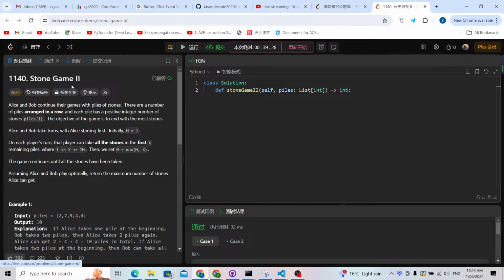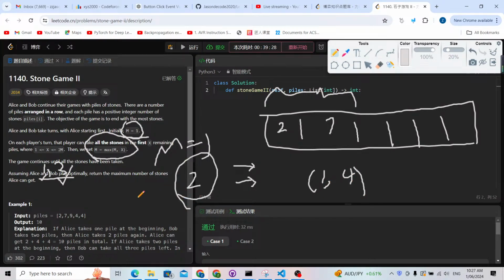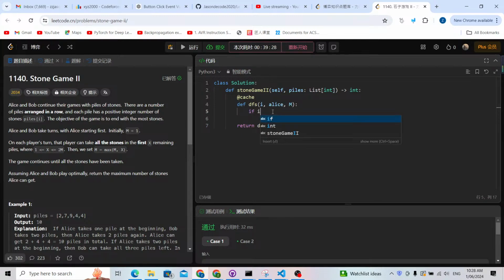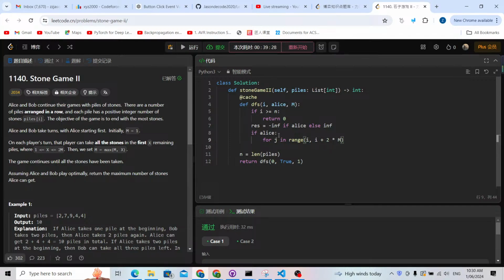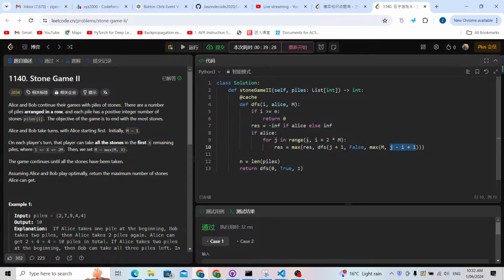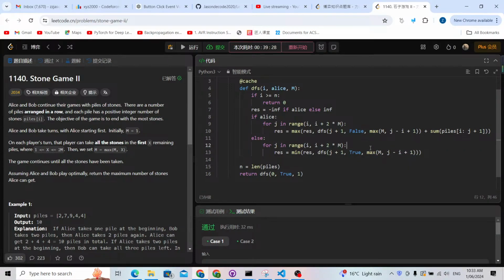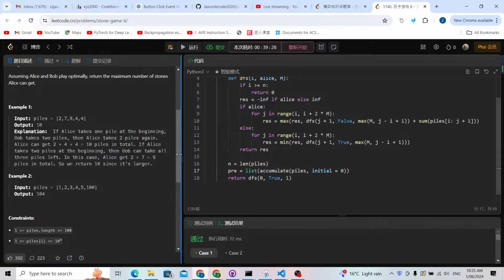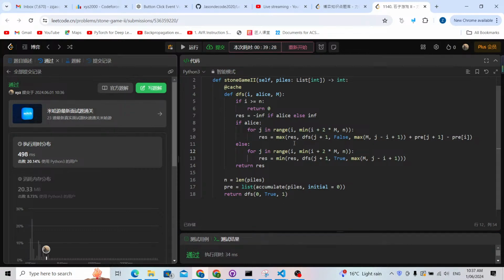Leetcode 1140. Stone Game II (game theory)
1140. Stone Game II